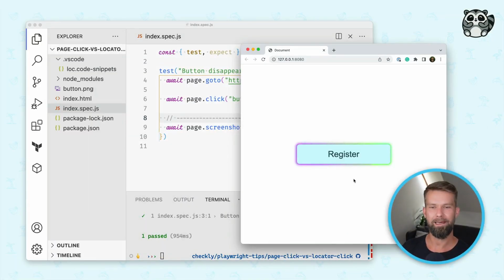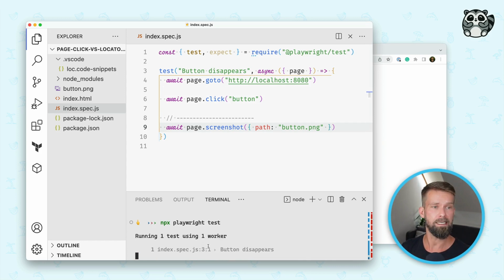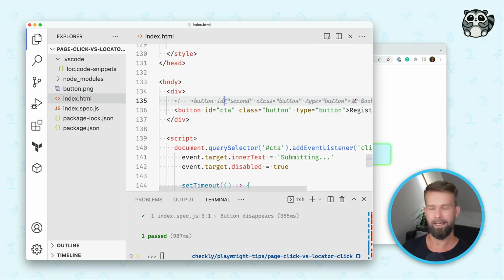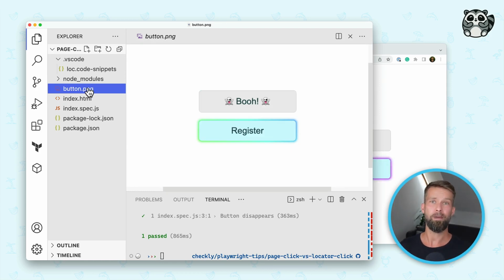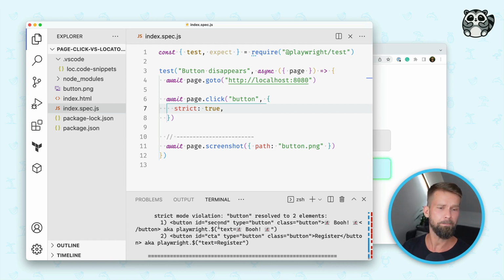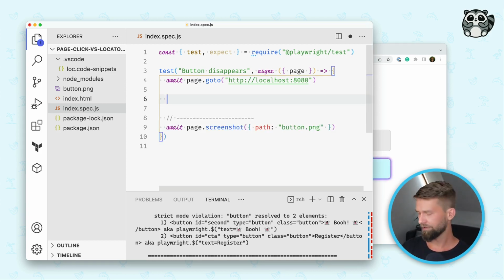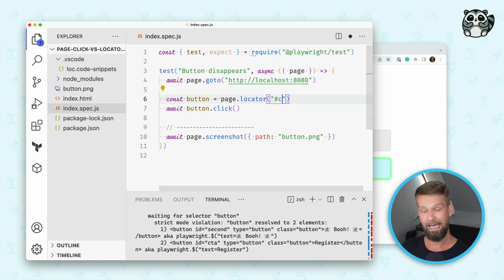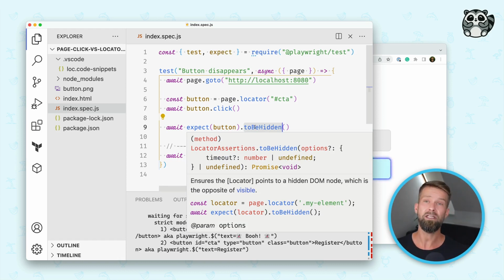How to always match the correct DOM elements with Playwright's strict mode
Playwright's "page" object provides multiple methods to interact with DOM elements ("click", "fill", etc.). But these methods come with one downside: they're not strict.

Learn in this video why strict mode is important and how locator method help to write better test cases.